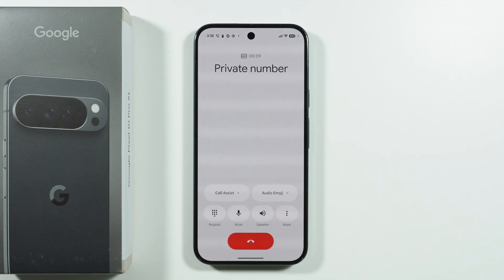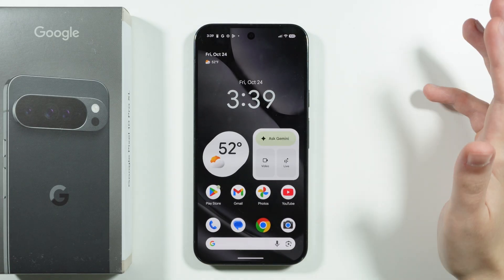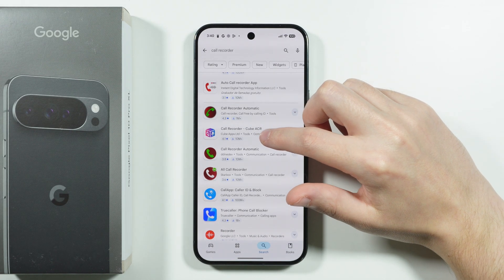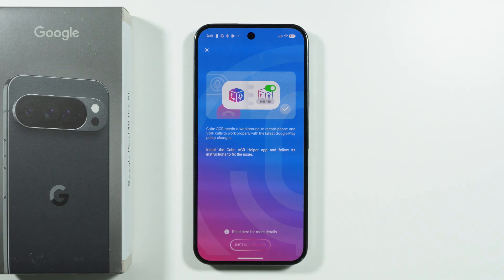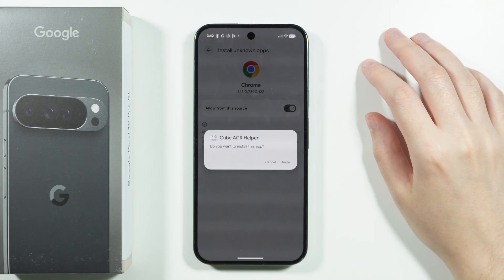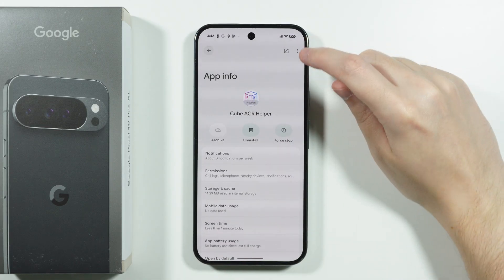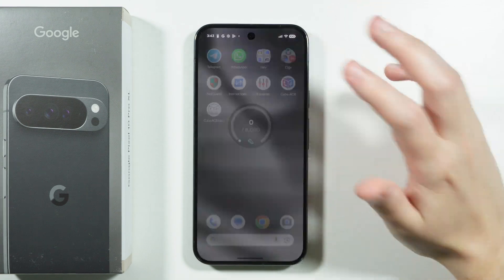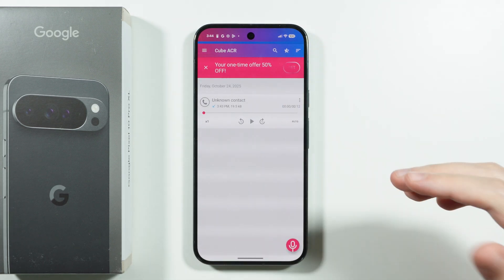Google Pixel 10 Pro XL: How to Record Phone Calls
In this video, I'll show you how to record phone calls on the Google Pixel 10 Pro XL easily and securely. This feature is incredibly useful for saving important conversations or documenting crucial details directly on your device. Follow these simple steps in this quick tutorial to activate and use the built-in call recording functionality on your Pixel 10 Pro XL.